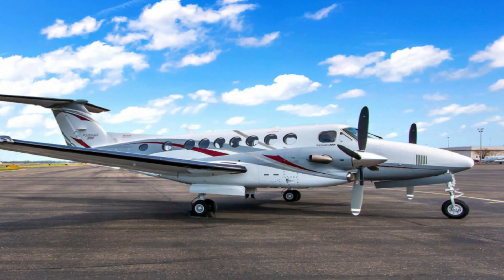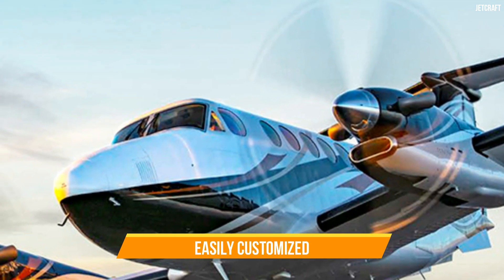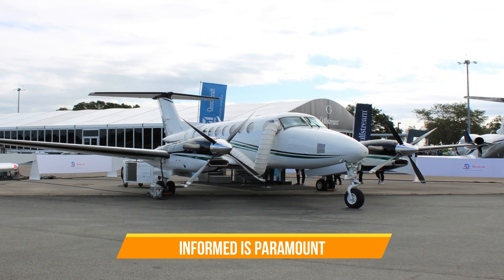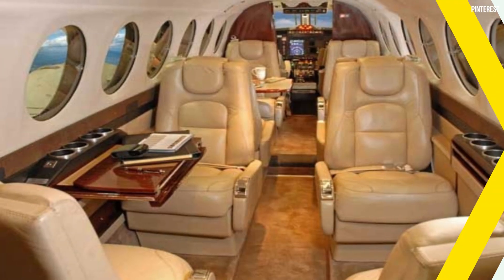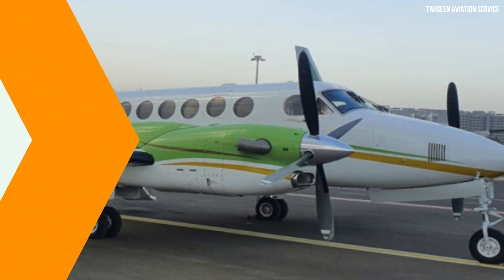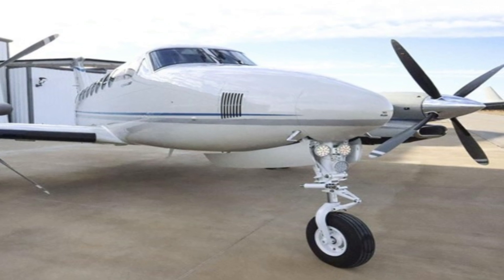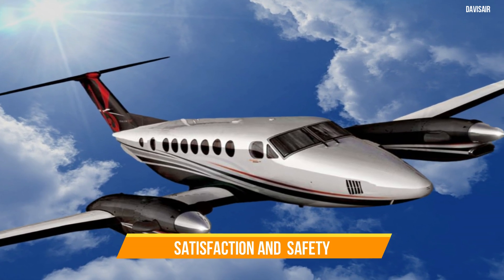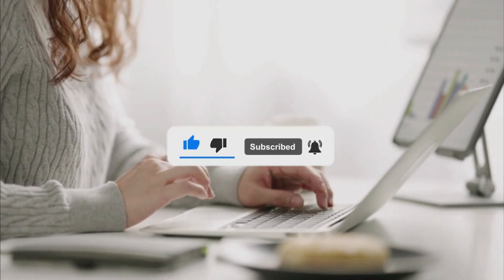King Air 360ER: 10 Facts That Make It Stand Out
Explore the world of aviation with us as we unveil 10 captivating facts about the remarkable King Air 360ER Turboprop aircraft. From unmatched versatility and extended range to advanced avionics and a luxurious interior, this aircraft is a game-changer in the industry. Discover how the King Air 360ER's impressive speed, robust construction, enhanced safety features, and fuel efficiency set it apart. And don't forget its extensive worldwide support network and legacy of excellence in aviation history. Join us on this exciting journey into the world of the King Air 360ER – a true standout in aviation!